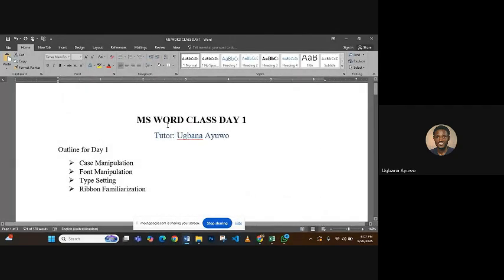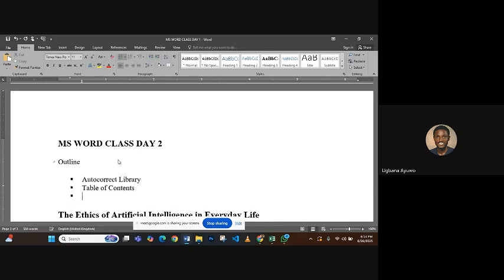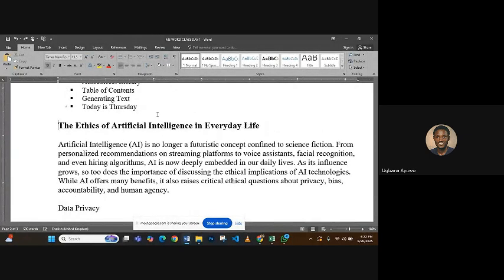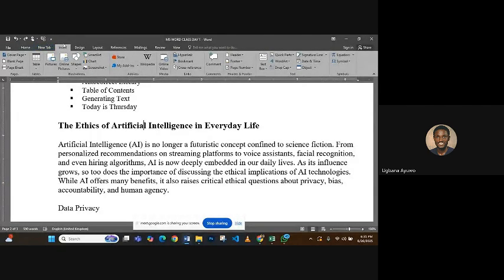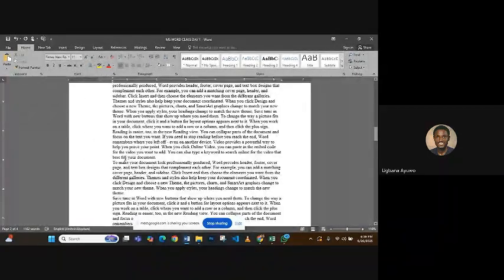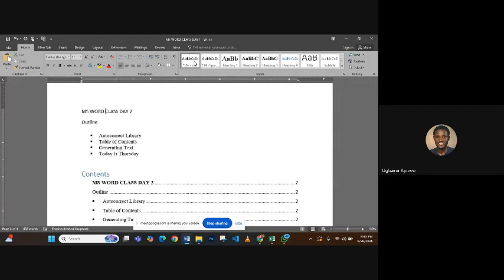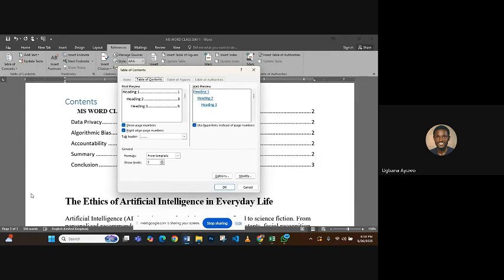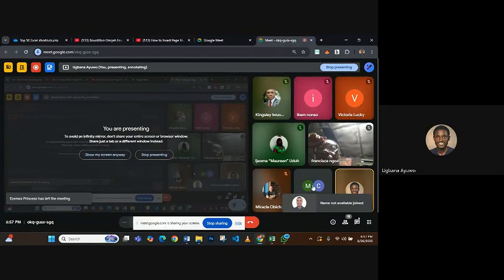Mastering MS Word: Autocorrect Library, Table of contents, Generate Text | Microsoft Office Tutorial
Welcome to replay of Day 2 of the BOF Microsoft Word tutorial. In this MS Office class, we navigate further into tools and features of MS Word to help you work faster and more efficiently. 🔑 Key topics covered include: ✅Recap of Previous Tutorial ✅ Autocorrect Library Use and Modification
✅ Generating Table of contents ✅ Generating Text for Practice.

Whether you're a student, professional, or just brushing up your skills, this class will boost your confidence in using Microsoft Word for documents, assignments, and reports.